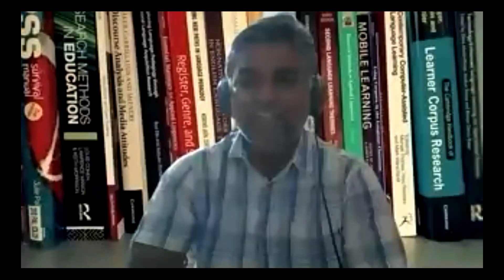Shakespeare in Contemporary English Studies II Celebrating Shakespeare II TSB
This webinar was a tribute to the literary genius William Shakespeare. The webinar focused on contextualizing Shakespeare in contemporary academia. The evolution of the role of Shakespearean Literature in academia with the passage of time is proof of the timeless nature of his works. Our eminent guests discussed the ways in which Shakespeare is still valid in Contemporary English Studies and they provided new perspectives of studying Shakespearean literary works befitting to this postmodern and postcolonial time.

Speakers:
Mashrur Shahid Hossain
Professor, Dept. of English
Jahangirnagar University

Dr. Maswood Akhter
Professor, Department of English
Rajshahi University

Dr. Sheikh Mehedi Hasan
Associate Professor
Dept. of English Language and Literature
Jatiya Kabi Kazi Nazrul Islam University

Moderators:
Dr. Liza Sharmin

Dipty Rahman
Lecturer
Dept. of English

Organized by:
TESOL Society of Bangladesh
(An Association of Applied Linguistics)